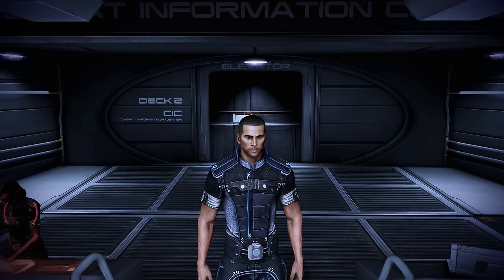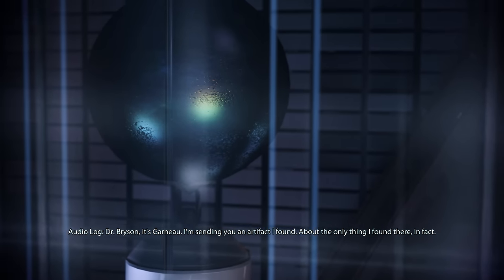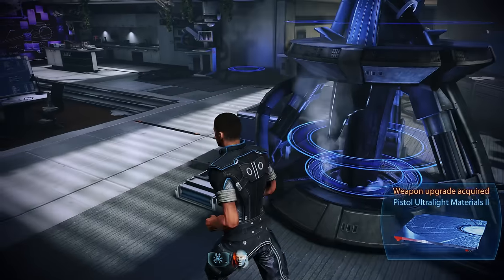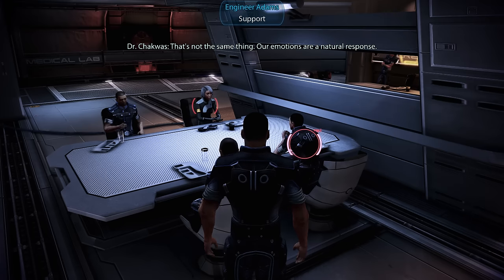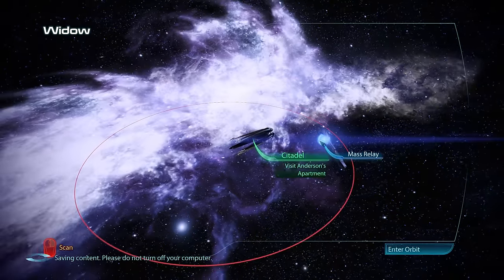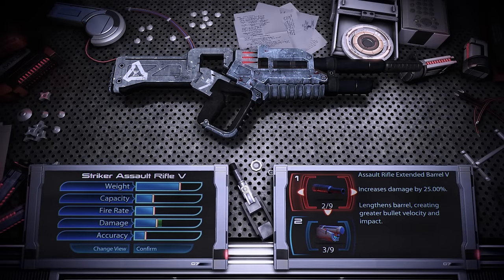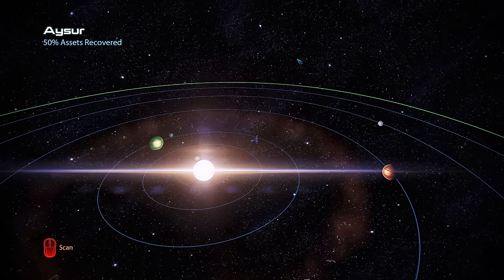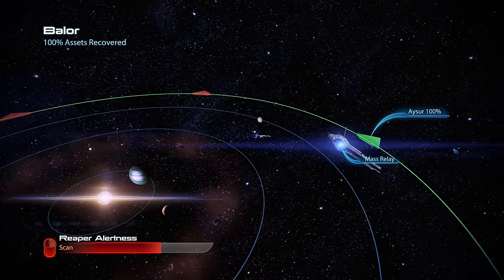Leviathan: Finding Dr. Garneau - Mass Effect 3 Insanity Walkthrough Ep. 32 [Legendary Edition]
In this episode of our Mass Effect 3 Insanity Walkthrough, we complete the first chapter of the Mass Effect: Leviathan DLC, as we investigate rumors of a potential Reaper-Killer and visit a remote mining asteroid.

Our Mass Effect 3 Walkthrough in the Legendary Edition on Insanity difficulty continues with the Leviathan expansion! We are invited to the Citadel lab of Dr. Bryson, who has apparently uncovered new information that could help in the war against the Reapers. Before he can tell us more about Leviathan, however, Bryson is killed by his assistant and we need to piece together the puzzle and find out what he was working on. Our lead brings us to Mahavid, a remote mining asteroid, where we are trying to find Dr. Garneau, Bryson's last correspondance in the Leviathan case. However, the mining workers are occupied with strange experiments, offer no help and tell us to leave repeatedly - and Dr. Garneau himself also appears to be indoctrinated. Finally, the station is attacked by Reaper forces and we have to fight to learn more about Leviathan

Achievements in Part 32 of the Mass Effect 3 Walkthrough:
• Conspiracy Theorist
• No Stone Unturned

Chapters:
0:00 Intro
0:25 Citadel: Dr. Bryson
18:44 Final Preparations
23:05 Mahavid: Leviathan
29:04 Finding Garneau
41:16 Chasing Garneau
47:44 The Darkness Must Not Be Breached
52:02 Mission Aftermath
53:30 Outro

► Full Playlist of this Mass Effect 3 Walkthrough on Insanity difficulty

In this 100 percent completionist Mass Effect 3 Walkthrough, we will complete all Mass Effect 3 missions and assignments on Insanity difficulty, the highest difficulty setting in Mass Effect 3. On Insanity difficulty, enemies will be deadly and aggressive, have extra protection, and frequently use tech and biotic powers. Careful strategy and clever tactics will be required to succeed and whenever possible, I will try to explain our approach, making this walkthrough a Mass Effect 3 Insanity Guide.

This Mass Effect 3 Insanity Walkthrough was recorded in the Mass Effect Legendary Edition. In the Legendary Edition, Mass Effect 1, Mass Effect 2 and Mass Effect 3 have been bundled together and have received numerous small visual and gameplay changes. In Mass Effect 3, the most notable changes are the removal of the multiplayer mode and the integration of all available DLC into the Mass Effect 3 main story. As a result, this Insanity Walkthrough will also cover all downloadable content.

As we proceed through this Walkthrough of Mass Effect 3 on Insanity difficulty, we will also focus on unlocking every single achievement in the game. While some of the achievements in Mass Effect 3 have been reworked for the Legendary Edition, almost all of them are still obtainable in one playthrough and thus, provide an extra challenge for this Mass Effect 3 Walkthrough. With all Mass Effect 3 DLC included in the Legendary Edition, we will also attempt to unlock all available DLC achievements.

Mass Effect 3 is a science fiction action role-playing game developed by BioWare. The game was released for the Xbox 360, PlayStation 3, WiiU, and Microsoft Windows PCs. Mass Effect 3 is the successor to the first two Mass Effect games and continues to storyline of Commander Shepard in his fight against the Reapers. Compared to the first two games in the trilogy, some gameplay mechanics have once again been changed in Mass Effect 3, including another slight overhaul to the morality system and a more streamlined, action-packed combat experience. Mass Effect 3 has seen the release of several storyline and cosmetic DLC packs that will be featured in this Insanity Walkthrough.

All gameplay for this Mass Effect 3 Legendary Edition Walkthrough on Insanity difficulty was recorded on PC in 1440p.